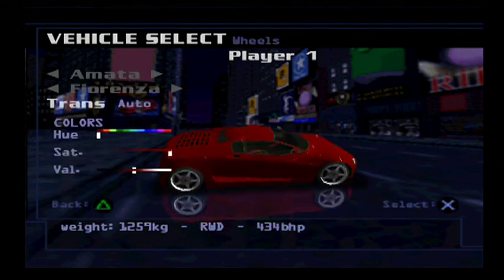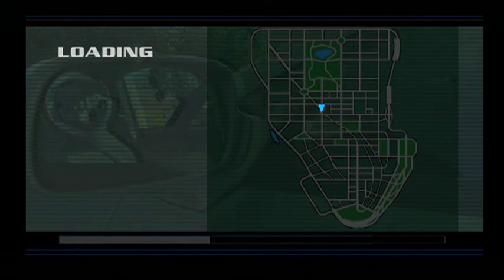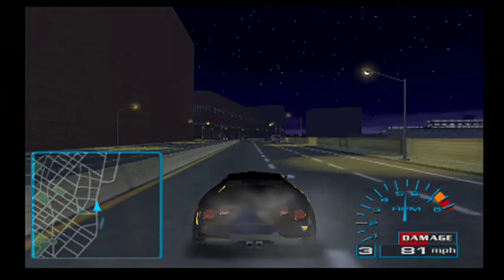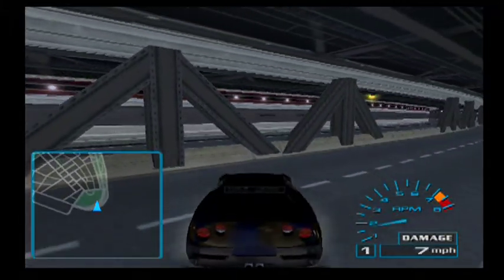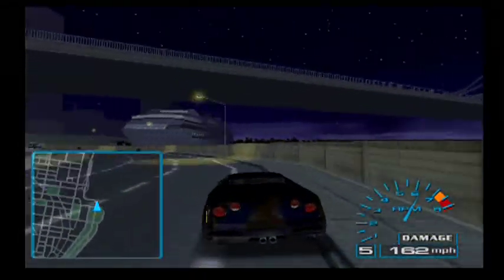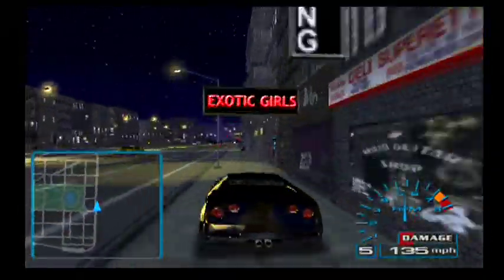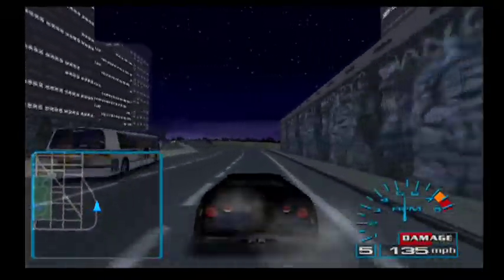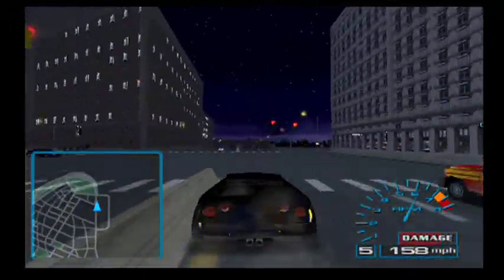Midnight Club: Street Racing Walkthrough! Max Speed Test in the the Amata Fiorenza! Part 20!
Hey everyone! Here is the next video in my Midnight Club: Street Racing Max Speed Test series! We are using the Amata Fiorenza! This is part 20 in my Max Speed Test series, and this car is the fantastic!